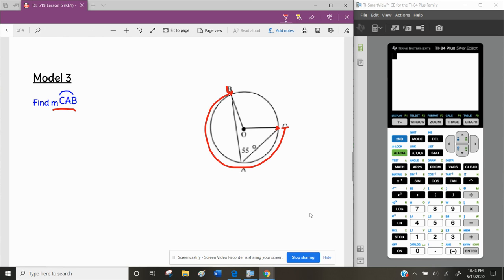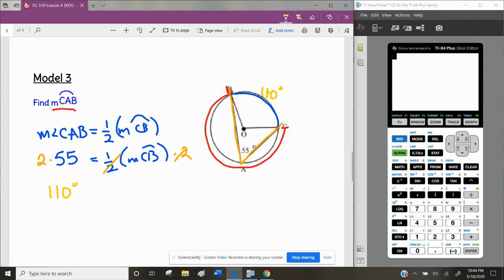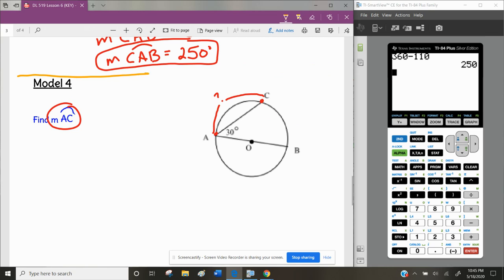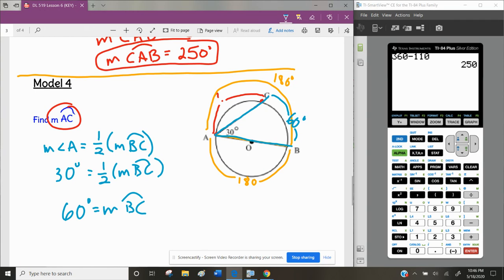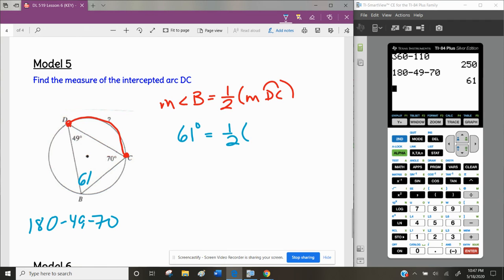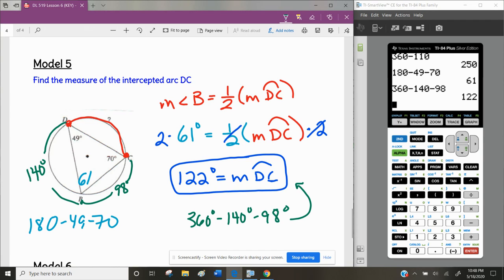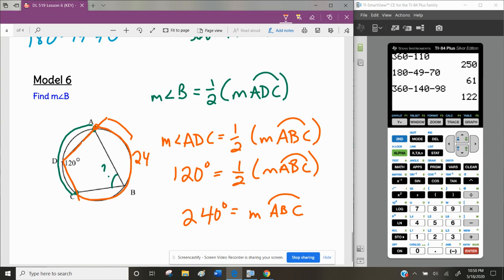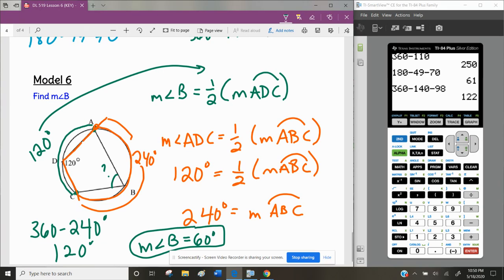Model 3-6: Inscribed Angles in a circle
Teacher Models of problems using inscribed angles in a circle and arc measure